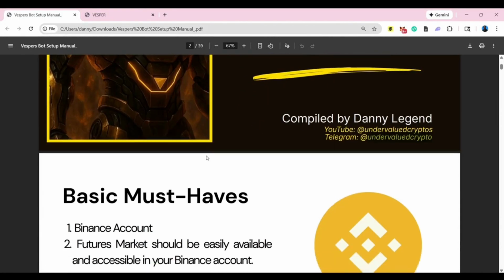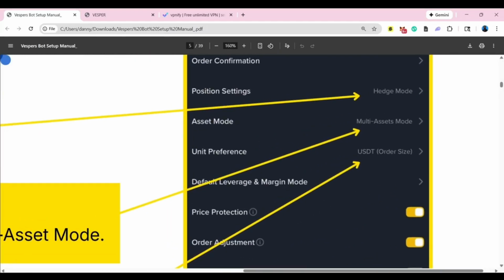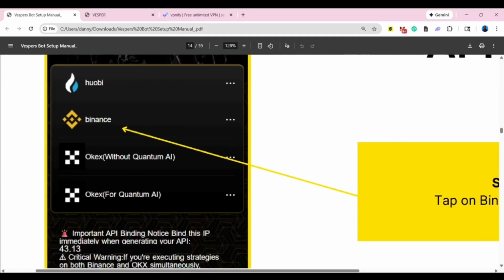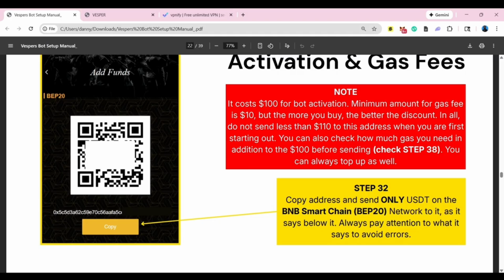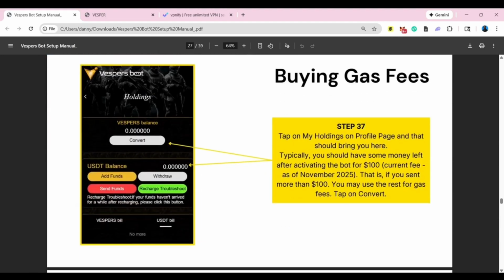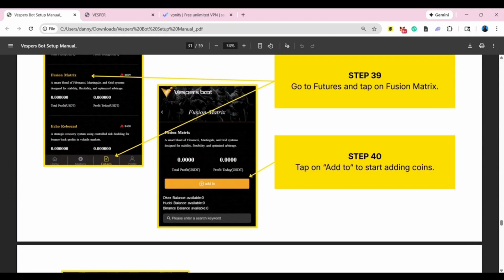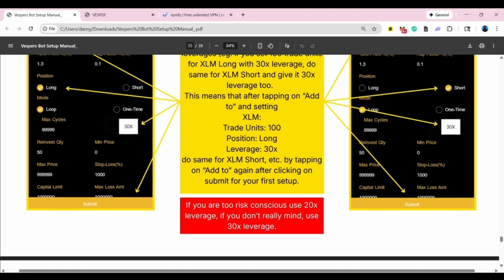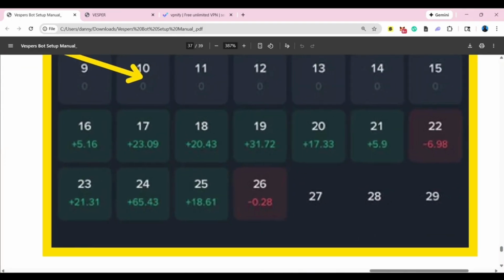VESPERS BOT Setup Guide. How To Connect Vespers Bot To Binance And Start Trading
Vespers Bot is a futures market trading bot used to trade the cryptocurrency market. It blends strategies like Fibonacci, Hedging, Martingale and Grid to take effective trades. Its goal is to close in positive net profits, however, sometime one may encounter tiny stop losses here and there compared to the overall net profit it makes